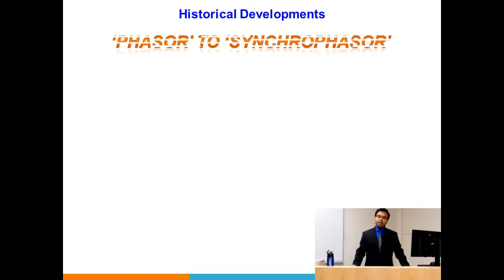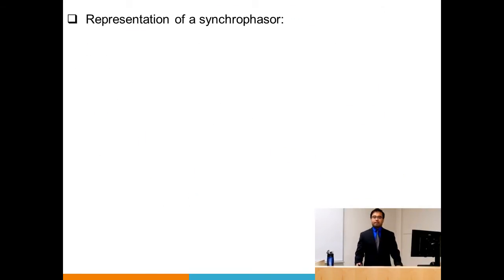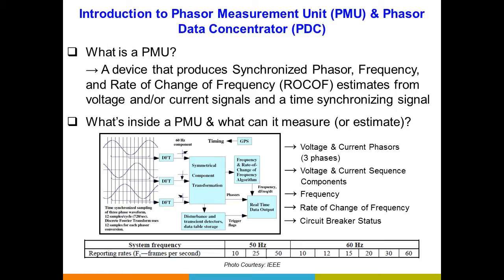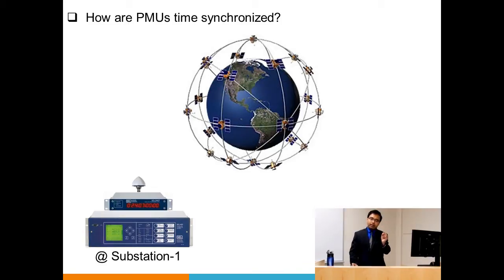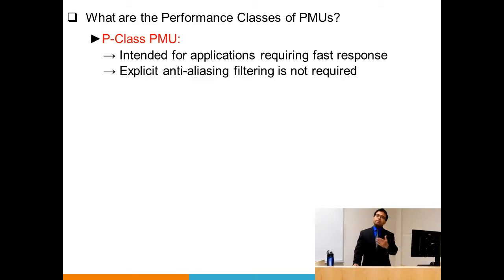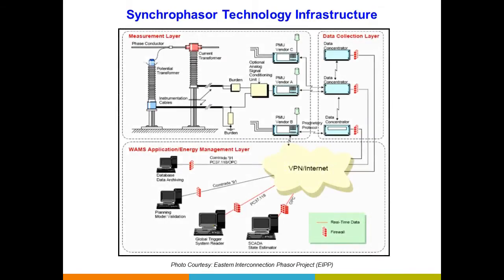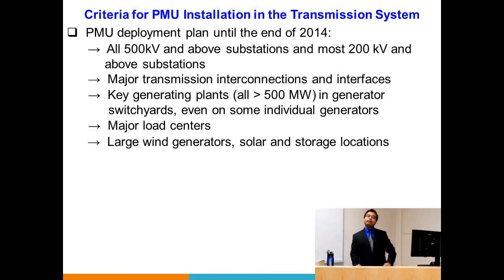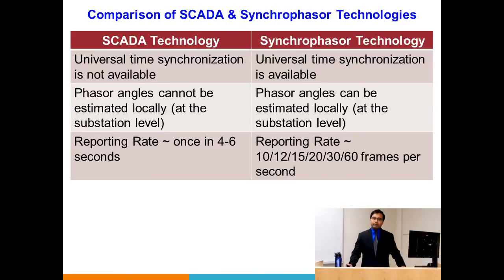Synchrophasor Technology Tutorial - Lecture 2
This DOE (US) sponsored tutorial presents the fundamentals of synchrophasor technology.  To watch other lectures in this tutorial please